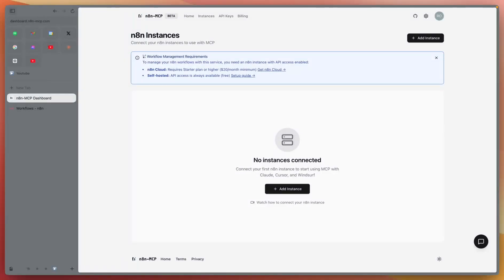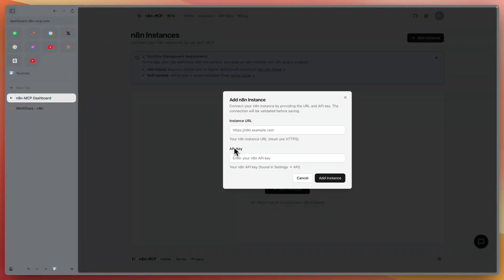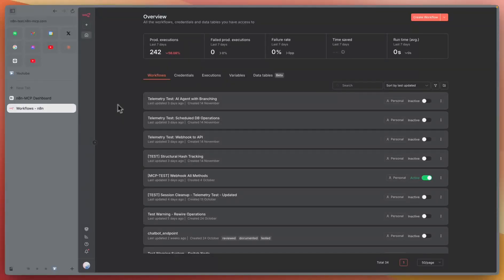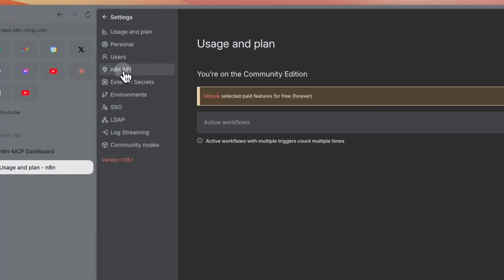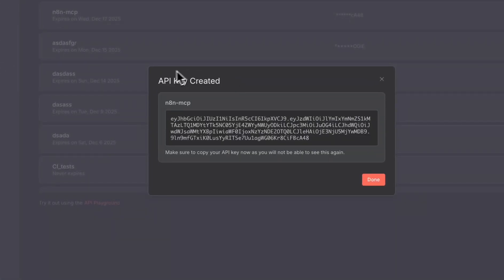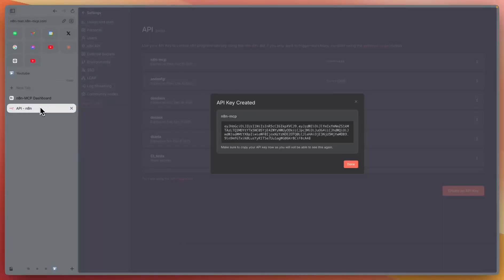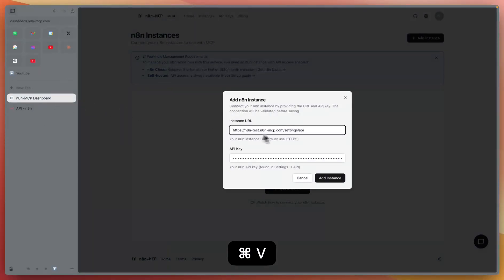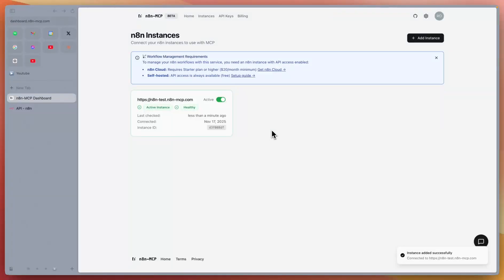Add instance to n8n-mcp